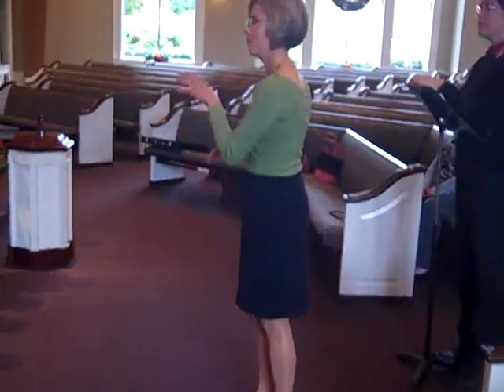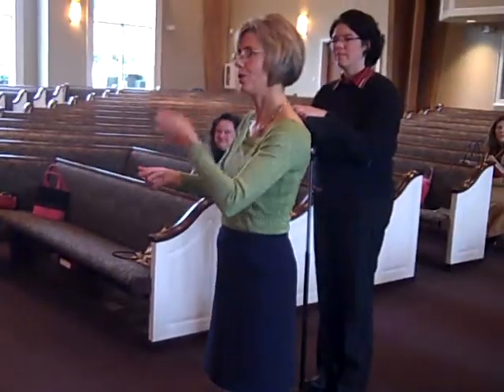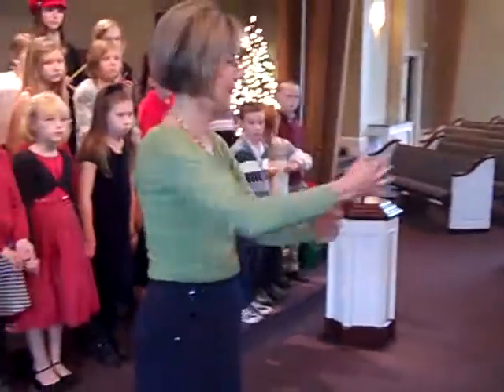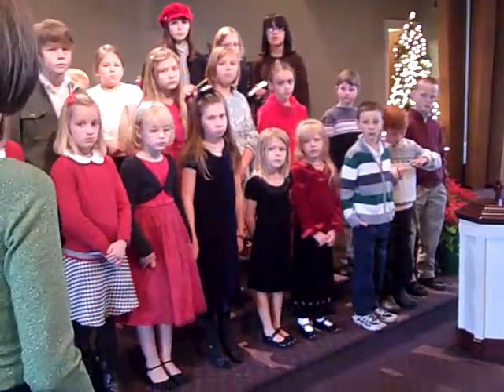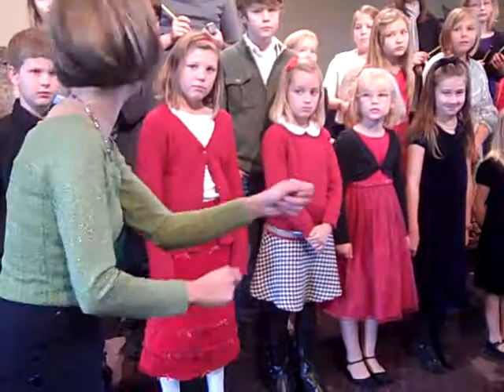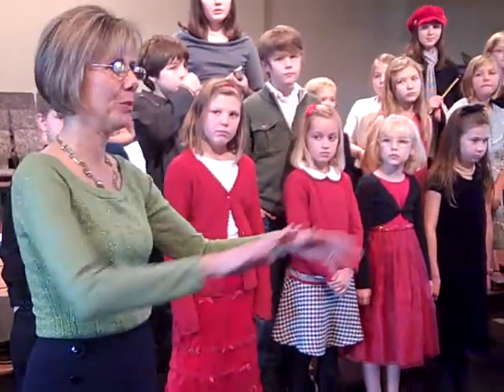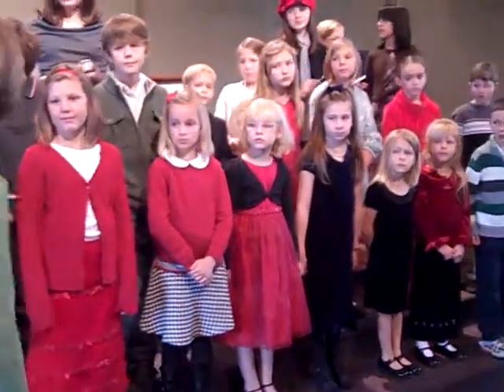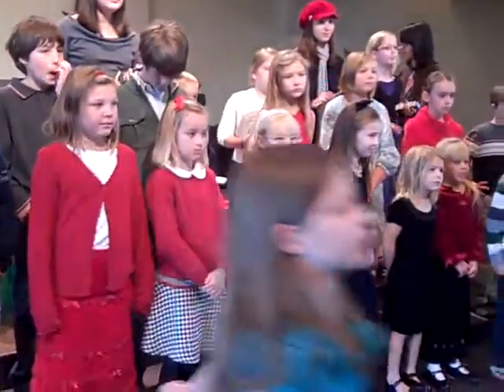Church Music with Choir 11-10.MP4